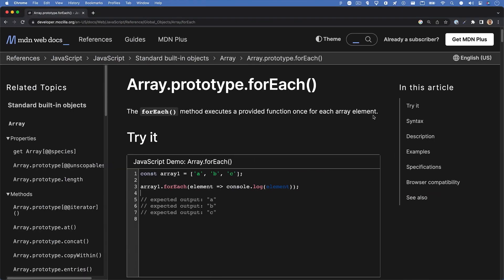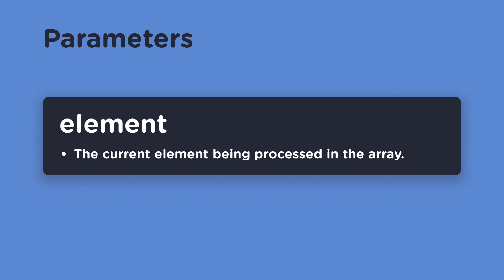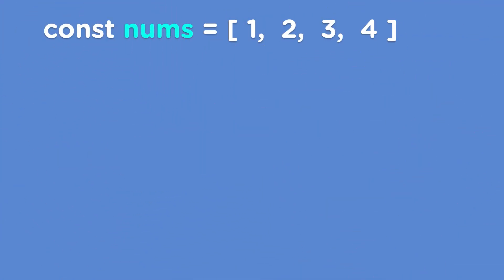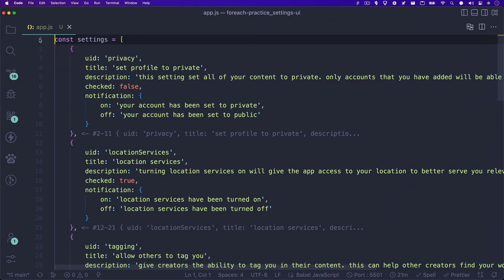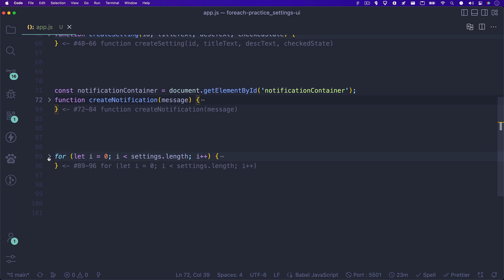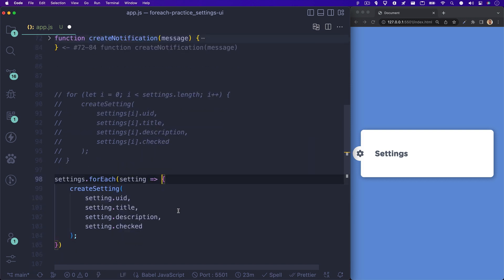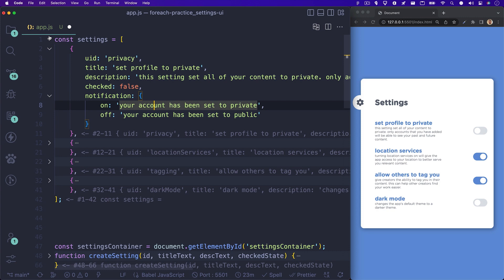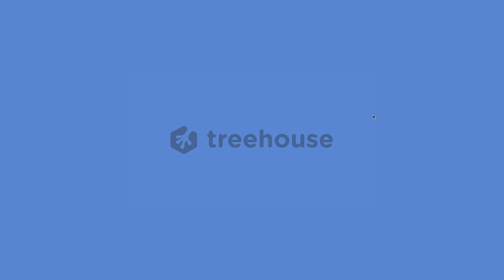JavaScript Array Methods: forEach()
Being able to loop over items in an array is a crucial skill to understand as a developer. A great way to do this is by using the popular JavaScript array method: forEach(). This method allows you to loop over array items with a clean, simple syntax. Follow along as Dustin explains and demonstrates forEach(). Stick around until the end to see how to use it in a real-world example!

Chapters:
0:00 Intro
0:59 MDN - forEach() example
2:41 MDN - forEach() parameters
3:35 Practice forEach() in browser console
5:22 forEach() parameter review
6:16 Pro tip
6:45 Practice forEach by building a settings UI
7:36 Settings array overview
8:38 createSetting function overview
9:18 createNotification function overview
9:41 for loop overview
11:14 Convert for loop to forEach
12:19 Using the index parameter to create notifications
16:04 Final thoughts